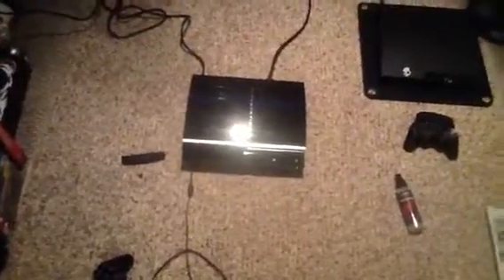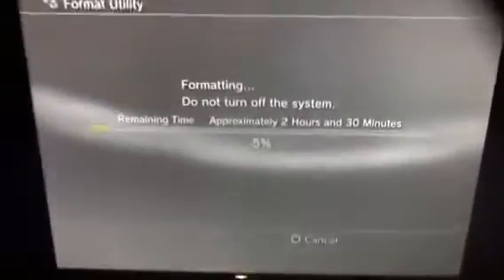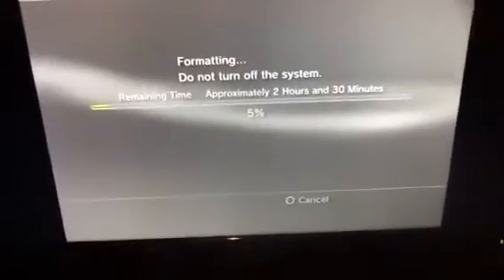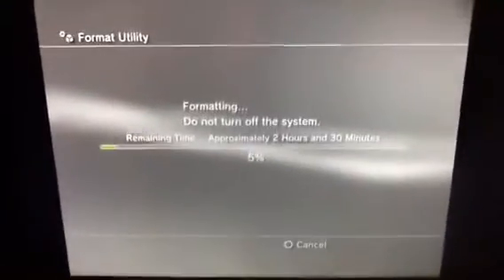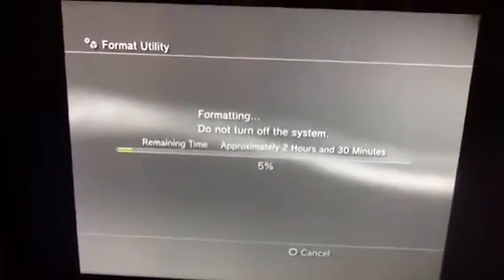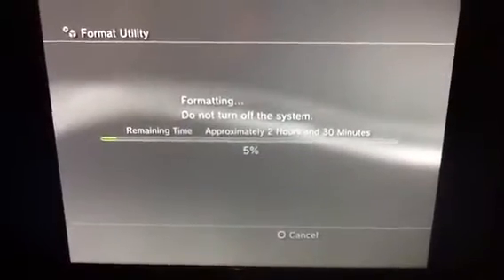PS3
Part 7 ps3 overheating